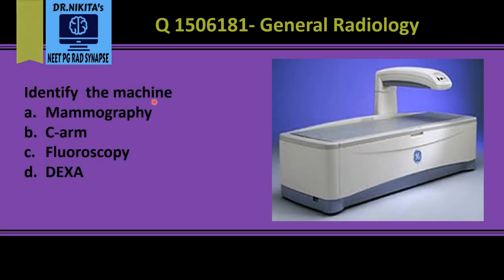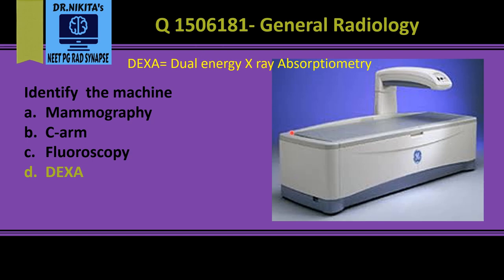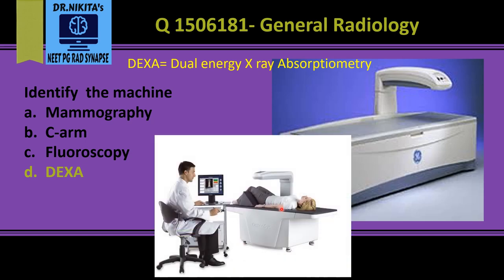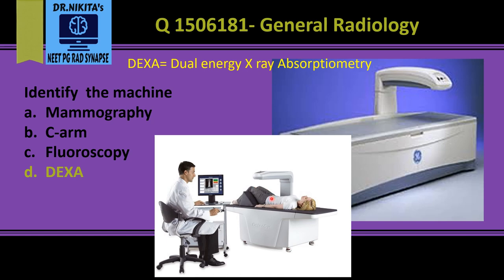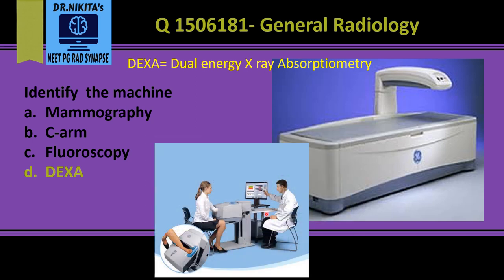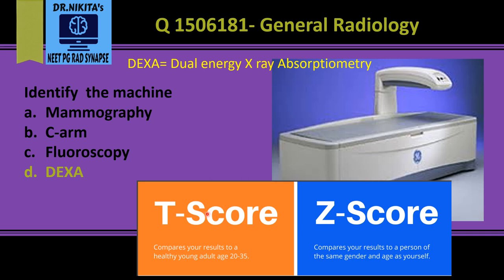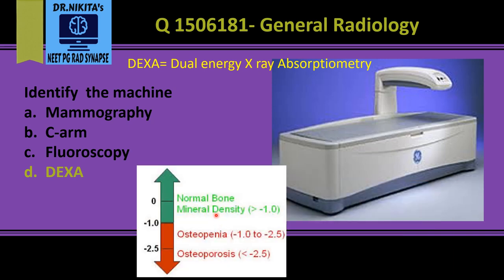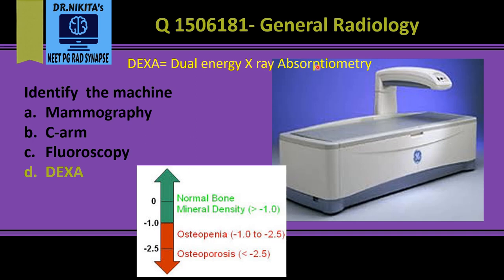DEXA-Bone mineral density